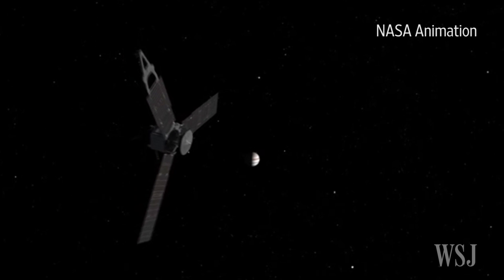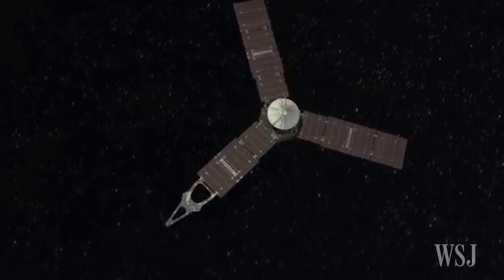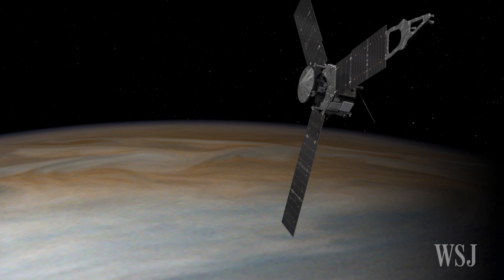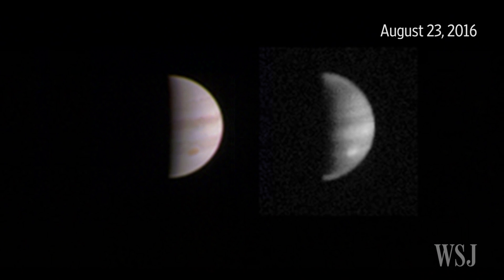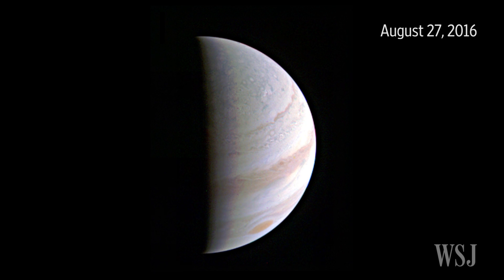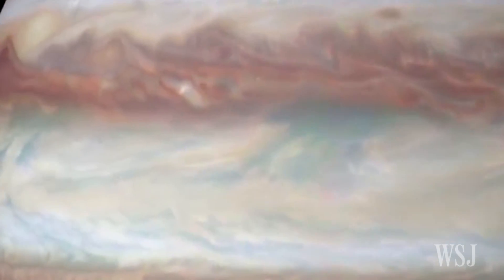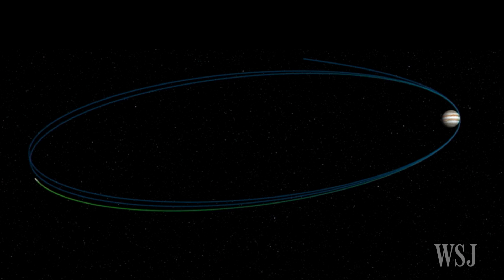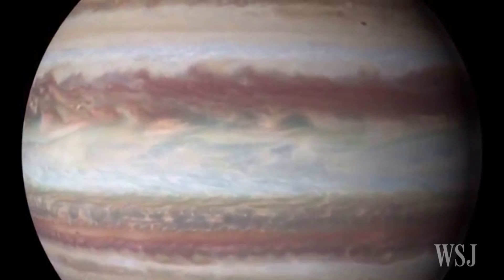NASA's Juno Spacecraft Completes First Jupiter Flyby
NASA's Juno spacecraft made its closest pass around Jupiter on Tuesday and sent back its first image of the giant planet. Image: NASA